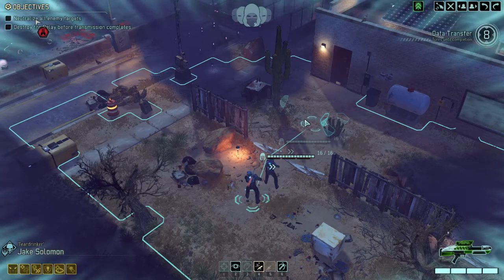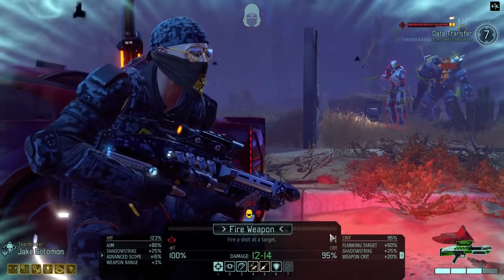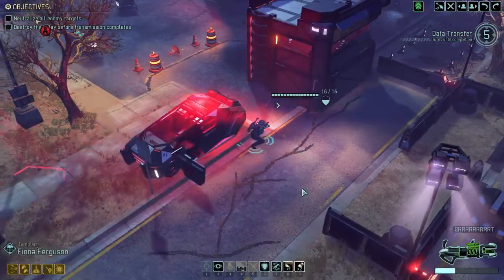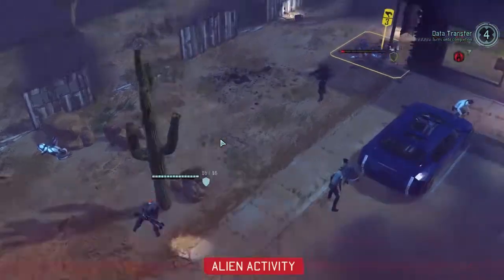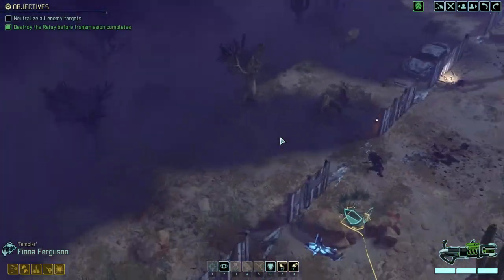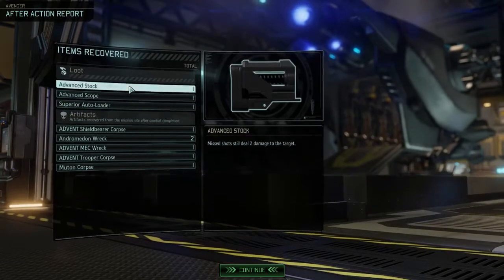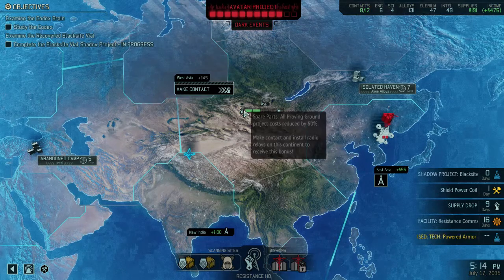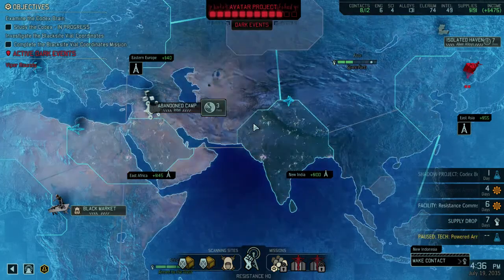Let's play XCOM 2 - Army of Two - Episode 18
Welcome back to XCOM - Army of Two. This time in Xcom 2!

This is an XCOM2 campaign in which I will only send 2 soldiers on each mission. Due to the new challenges with turn timers and the new enemy mechanics this campaign will be played on Rookie difficulty - but don't worry, with only 2 soldiers it's still a challenge.